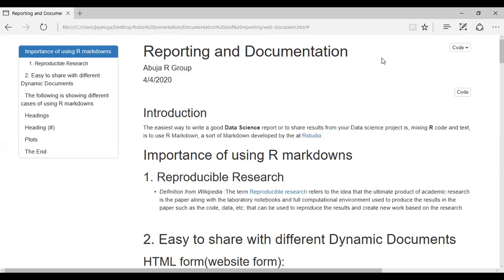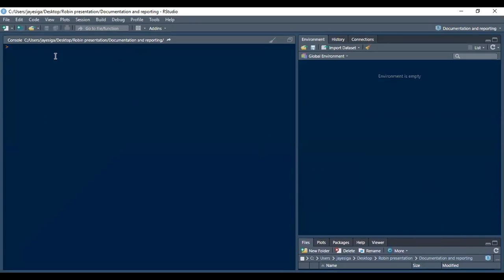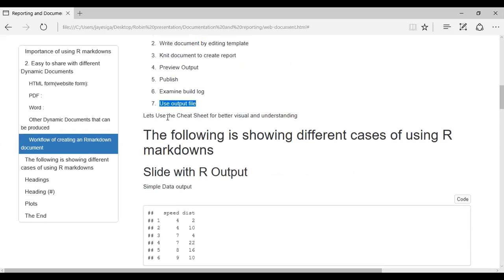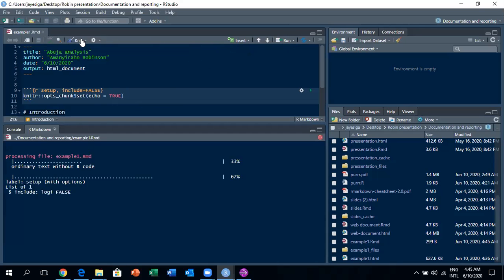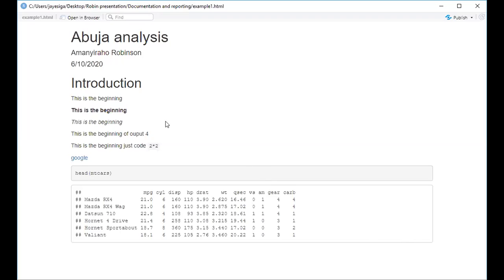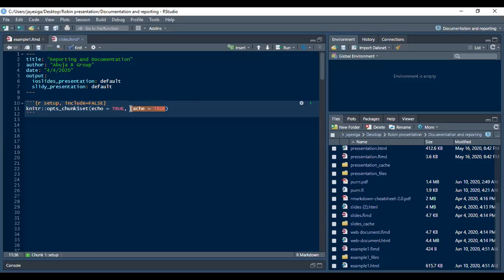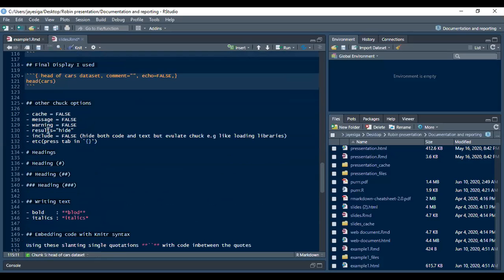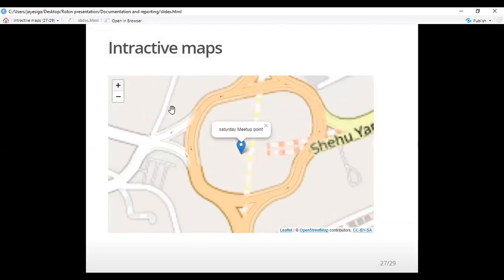Week 12, Part 1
Creating reports and presenting data using R Markdown